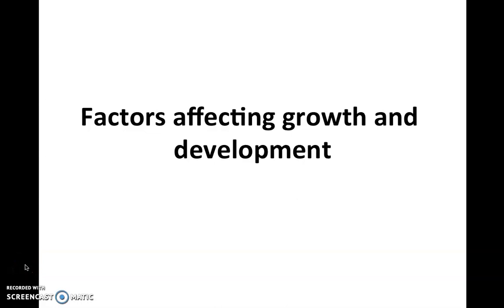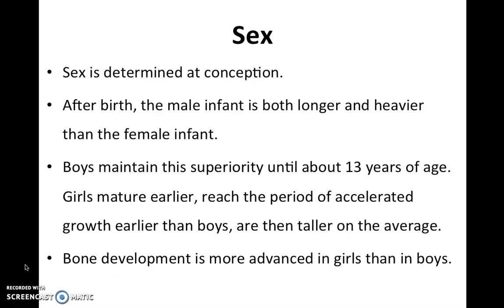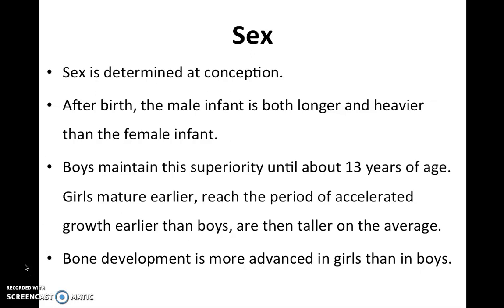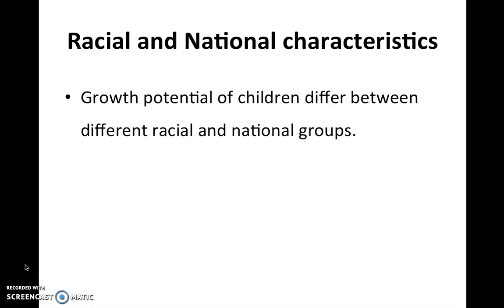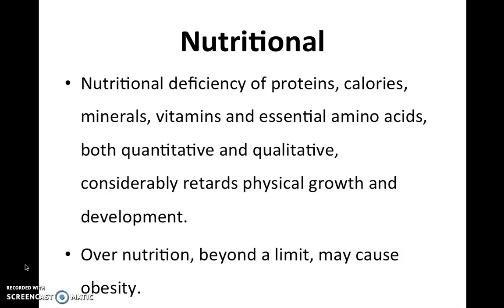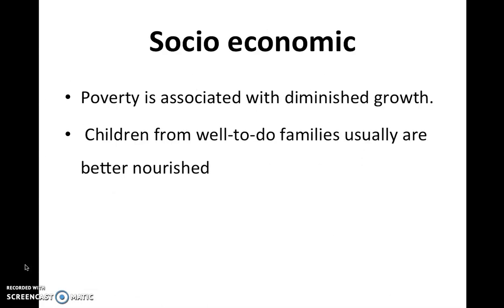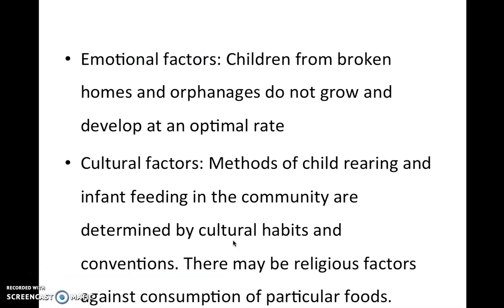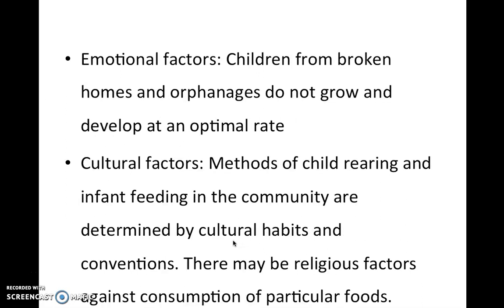factors affecting growth and development